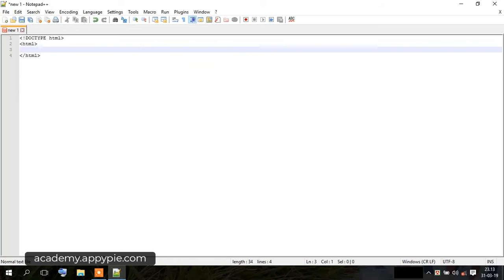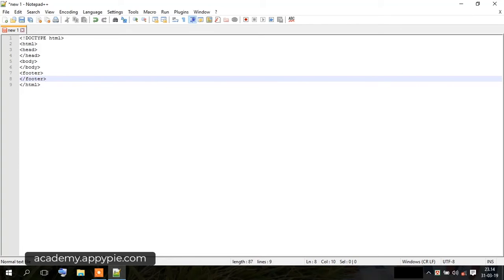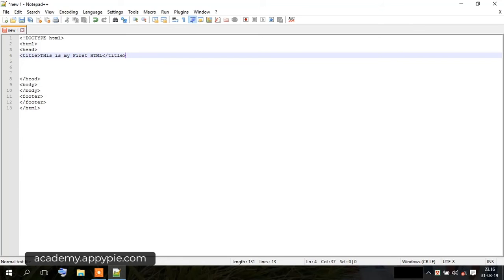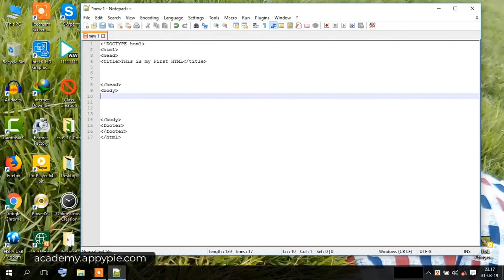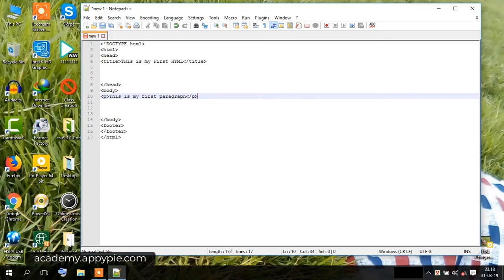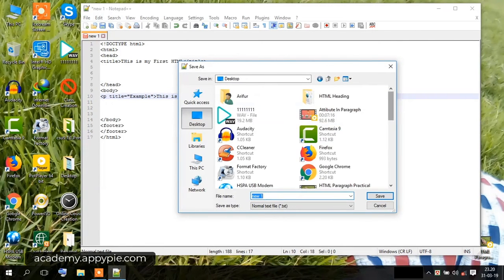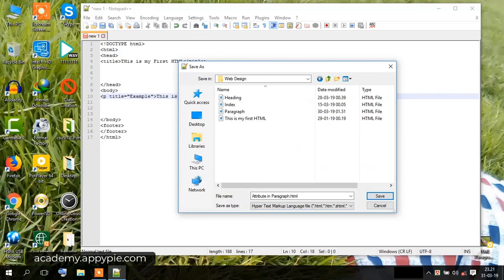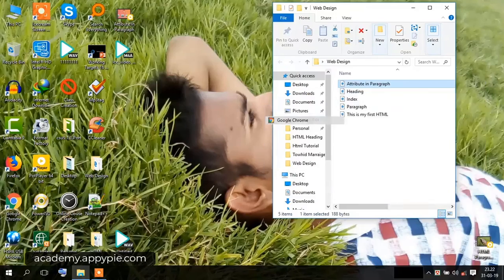How to Add Both Title & Style Attributes in a Paragraph in HTML: Lesson 15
In this HTML tutorial, we will cover all the basics of HTML in an easy-to-understand manner. Aimed at both the beginner and intermediate webmasters, this course will help learners increase their knowledge of how to create a simple webpage or make a complete website with HTML. Learn basic HTML and build your website from scratch.